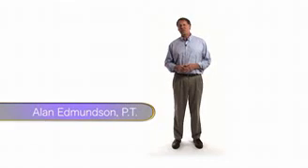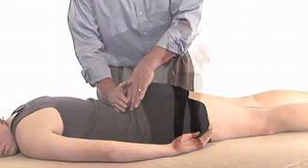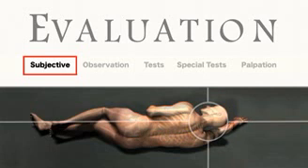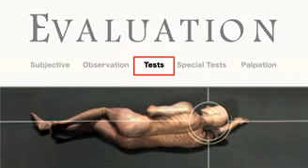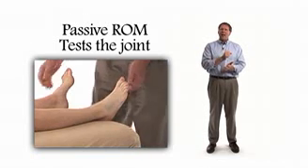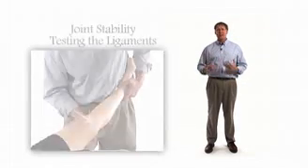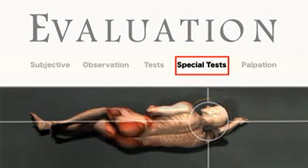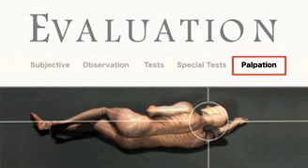Orthopedic Assessment of the Lower Body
Orthopedic Assessment